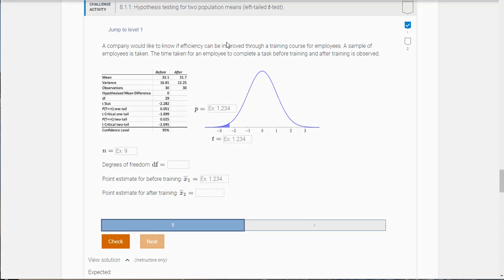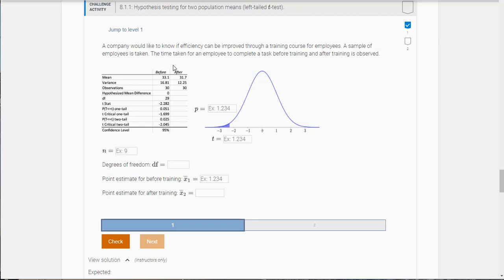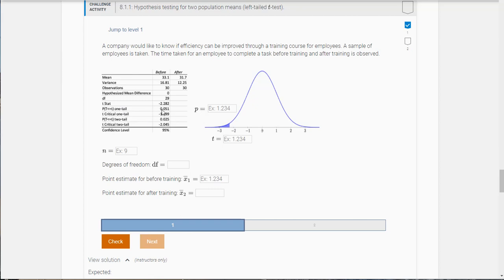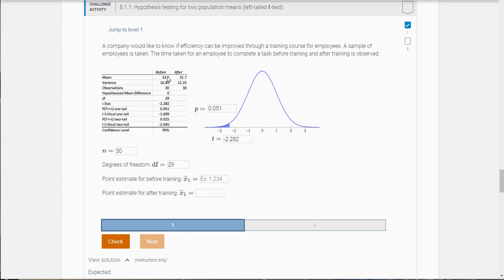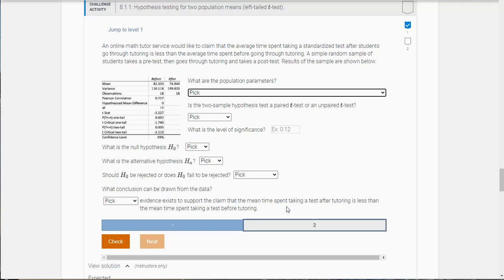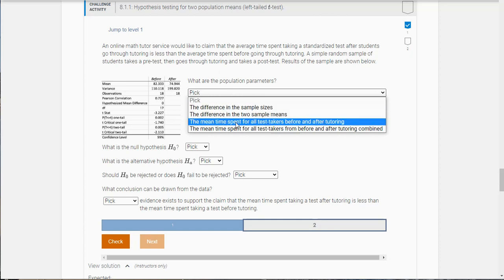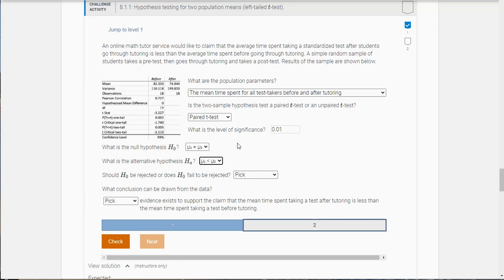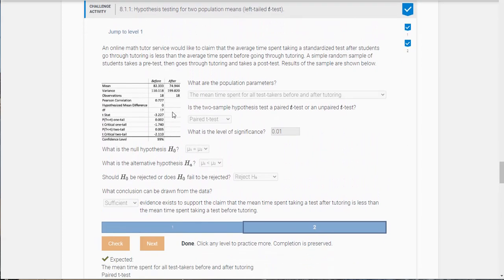MATH240 - Challenge Exercises - Section 8.1